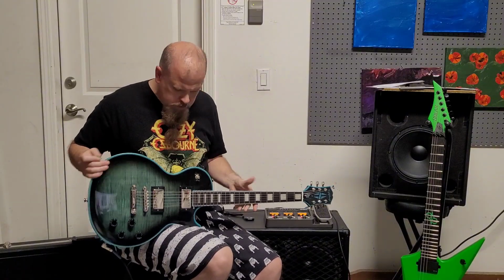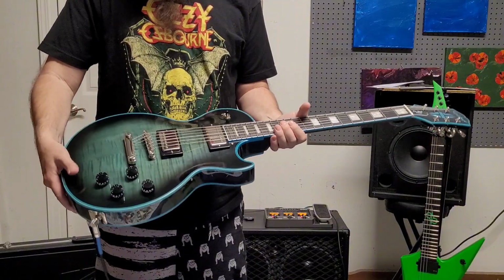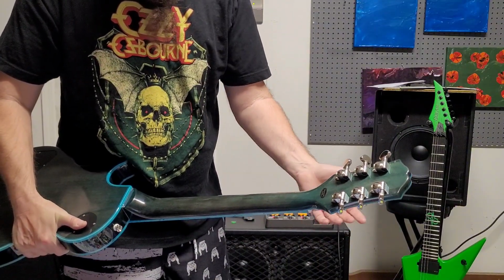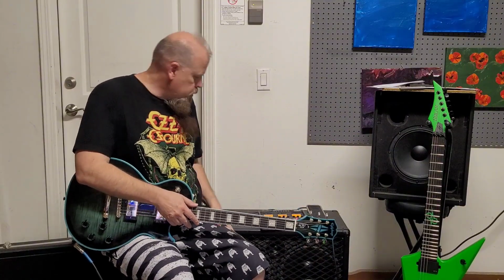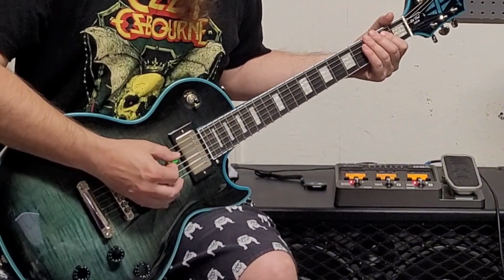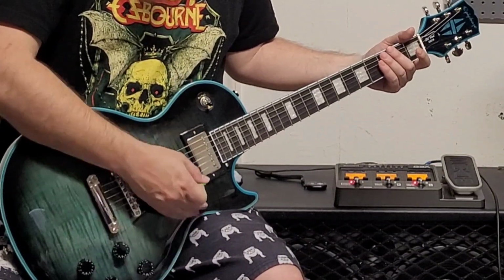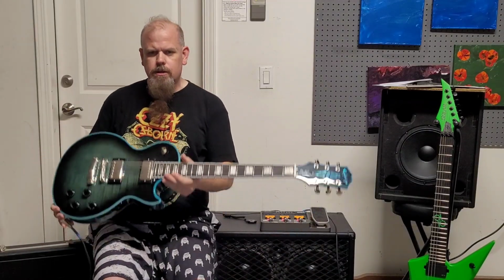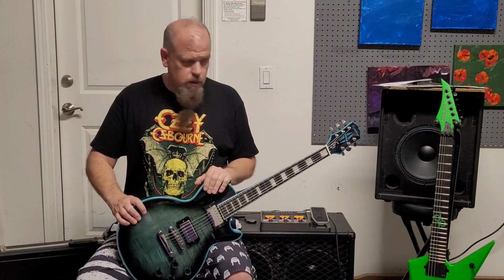Epiphone Les Paul Widow Custom, Indigo Blue review. It needs an EMG upgrade to be great.